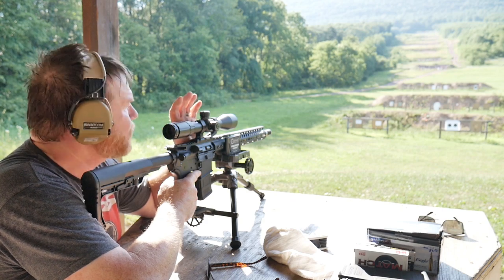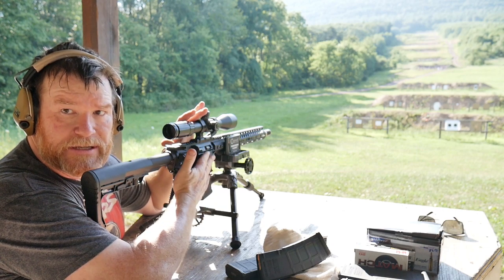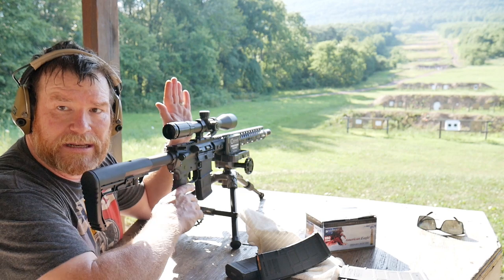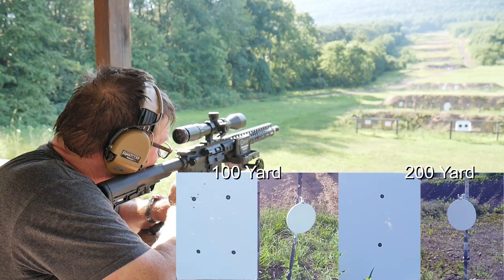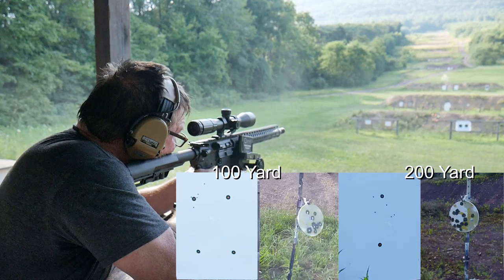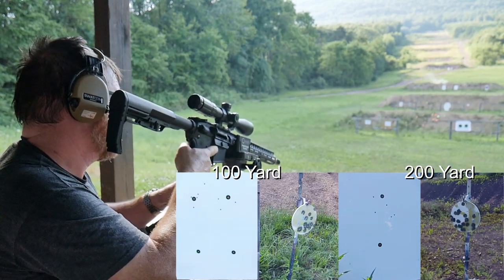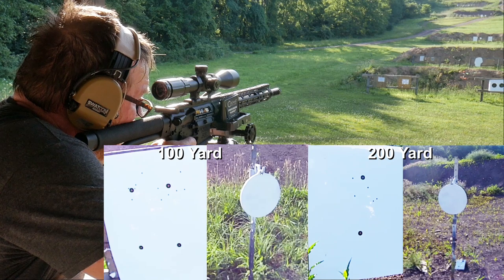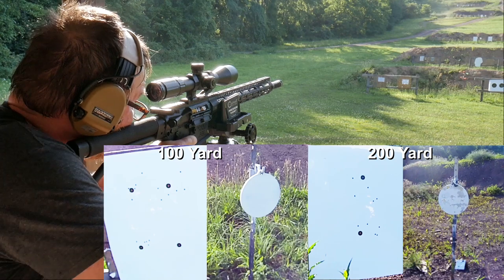Cheap Vs. Expensive Cold/Hot Barrel Accuracy!!!